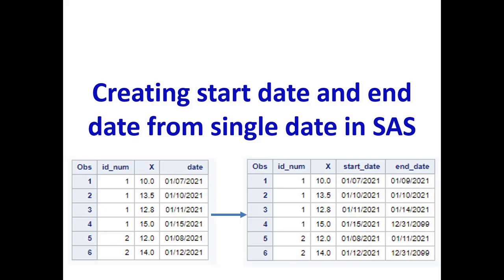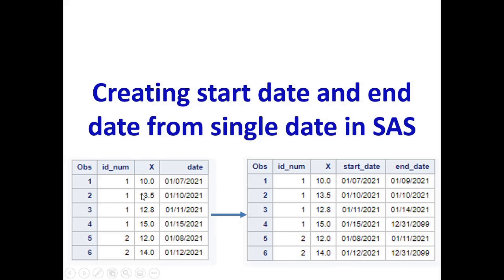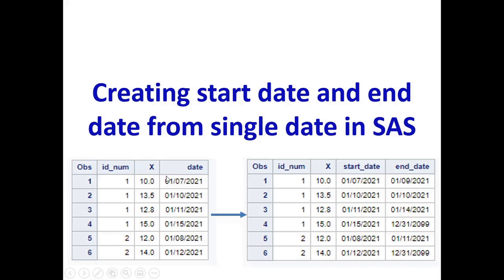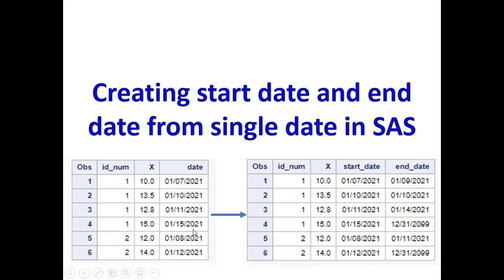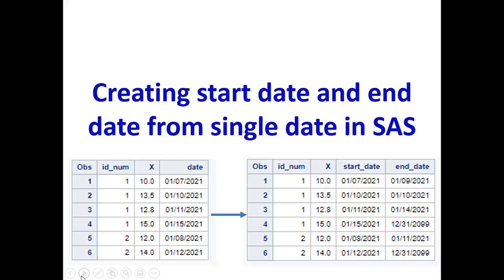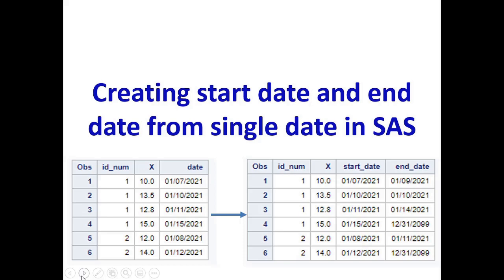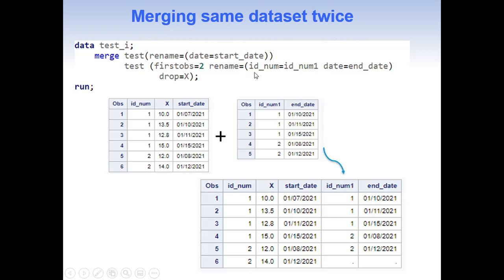Creating start date and end date from single date in SAS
By using merge we can create start and end date from single date. This is more like emulating lead function. data and code for this video is in this